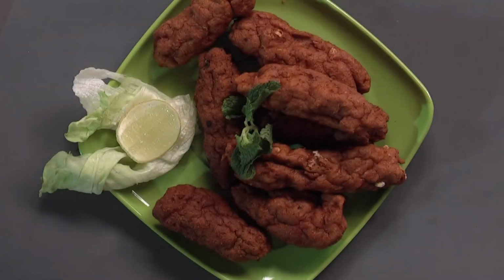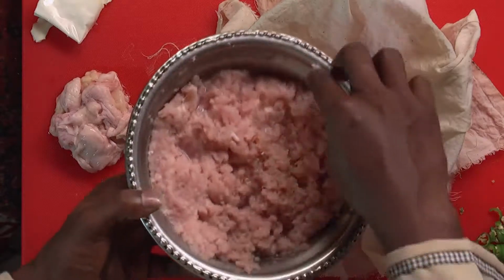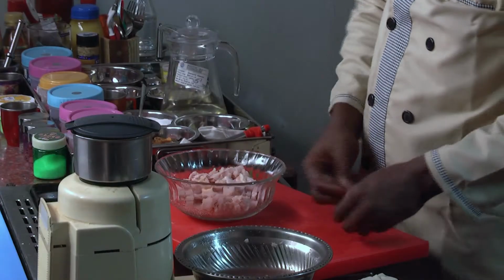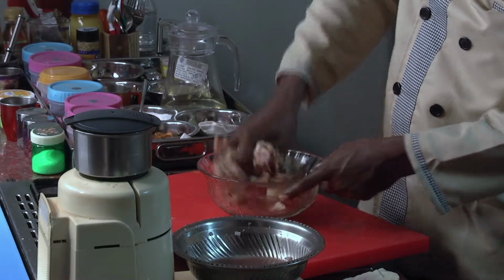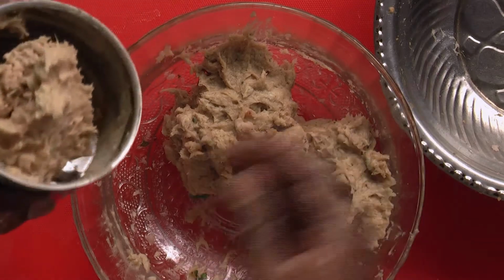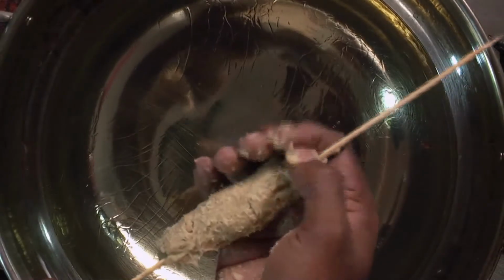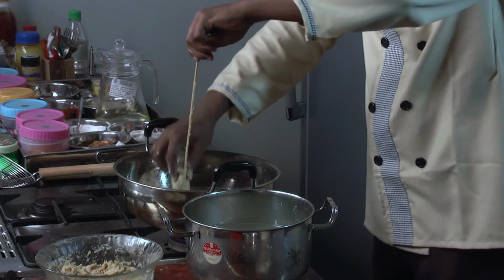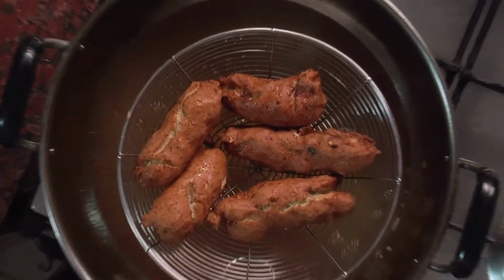Chicken Sheek Kabab (English)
Chicken Sheek Kebab Ingredients:

Chicken            : 500 grams
Chicken fat    : 50 grams
Cheese    : 2 tsp
Chilli powder   : 3 tsp
Coriander powder  : 1 tsp
Coriander leaves  : pinch
Egg             : 1 number
Garam masal powder : 1/2 tsp
Ginger            : pinch
Garlic    :  4 piece
Lime             : 1/2
Onions fried   : 1/4 cup
Salt     : to taste